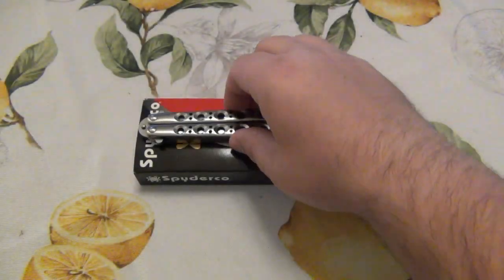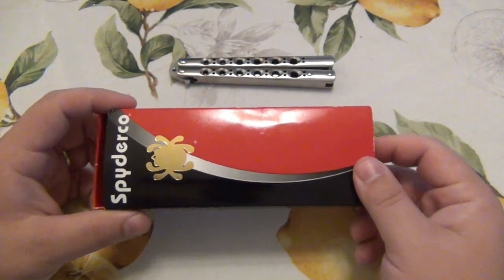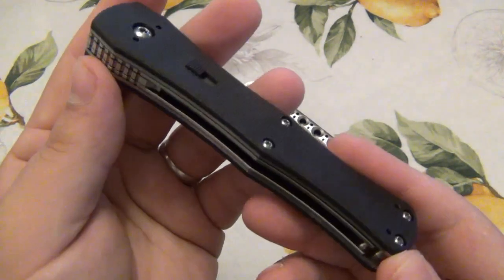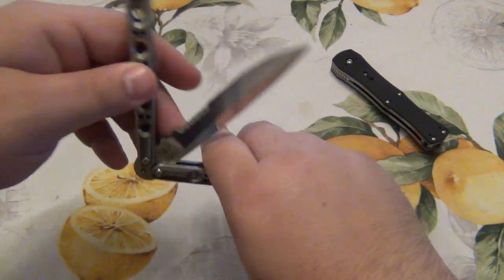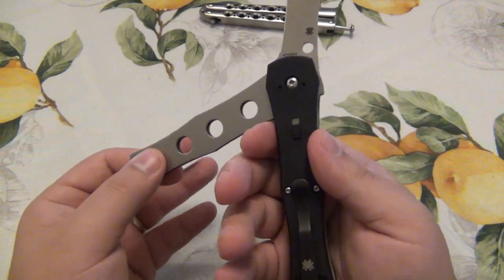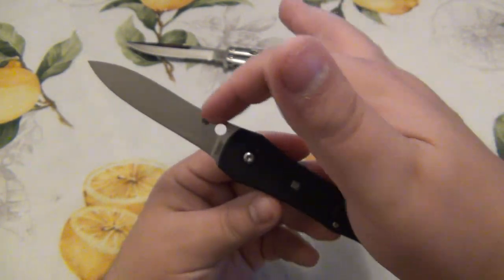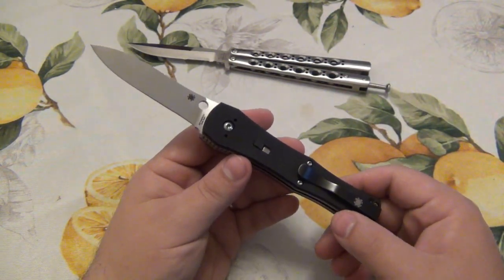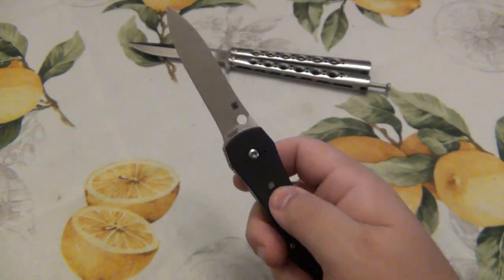Spyderco "Jani-song" Half Folder, Half Balisong, Fully Awesome But RARE...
GUS SHIRT :